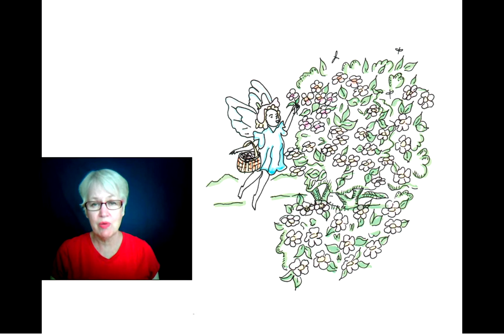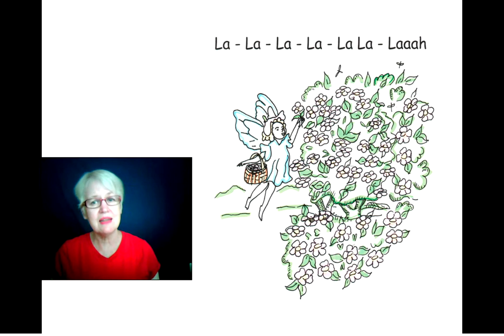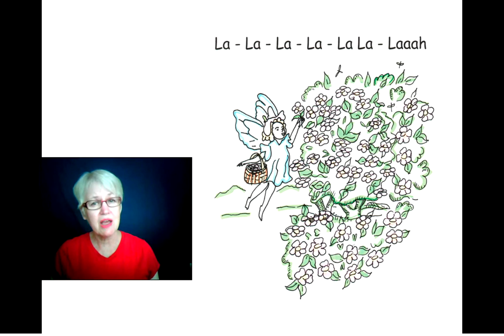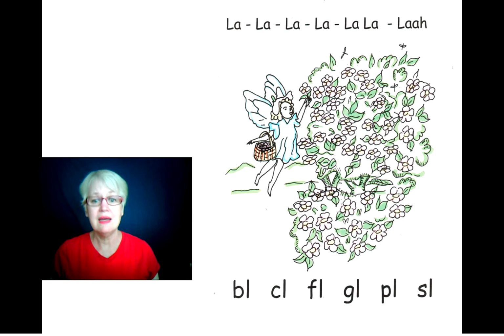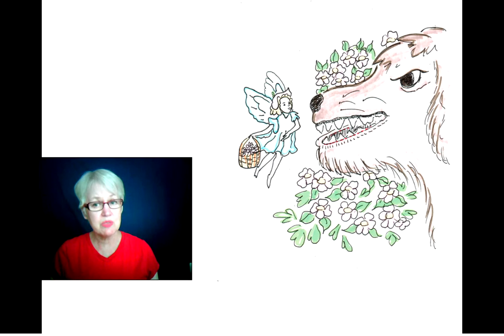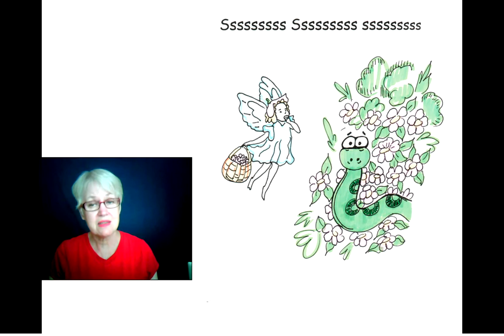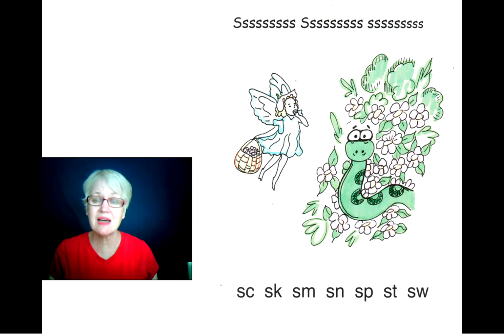Beginning Blends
This video teaches the beginning blends.  Activities and materials found at jandelearntoread.com